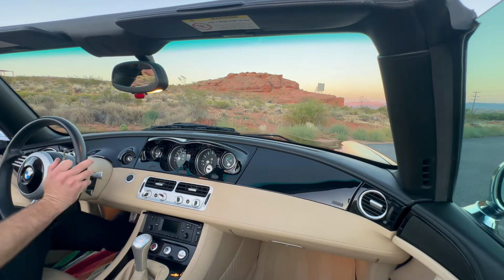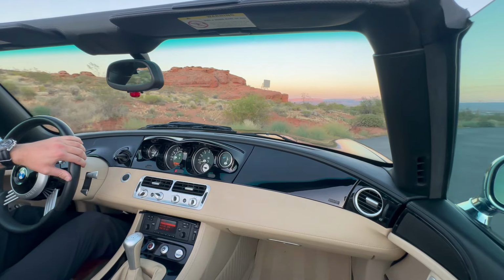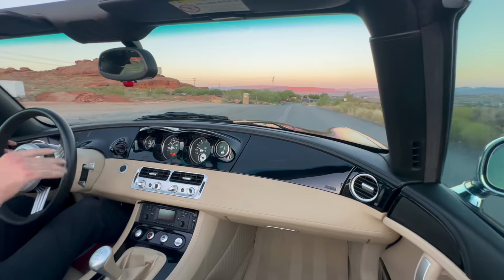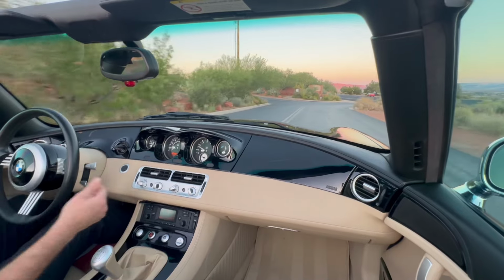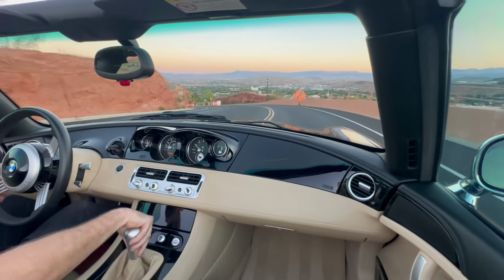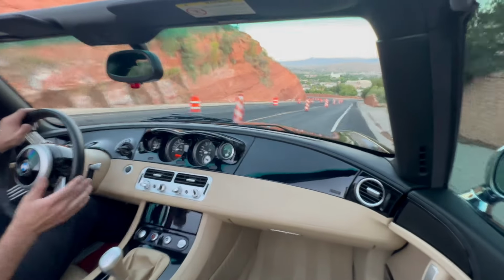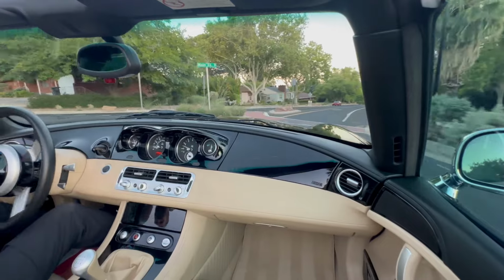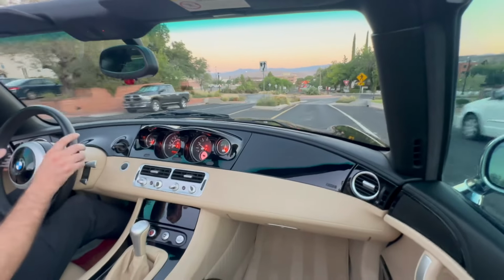BMW Z8 Driving Video